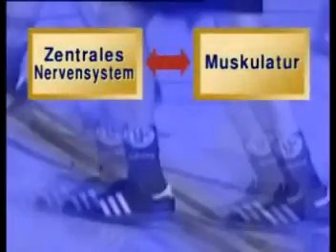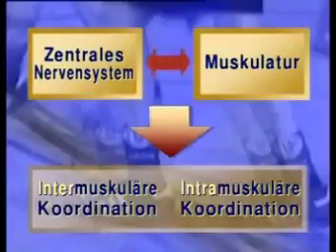٧ يناير ٢٠٢٢